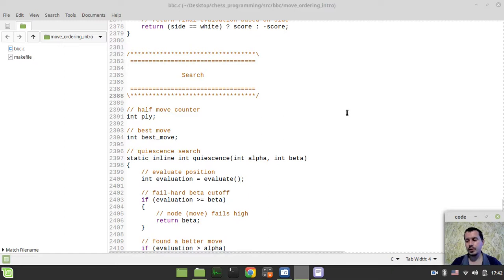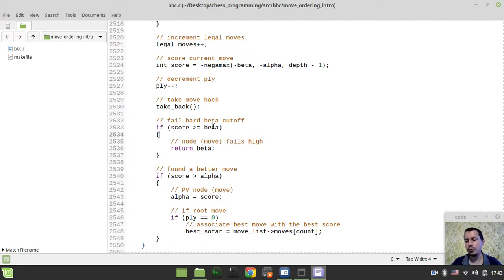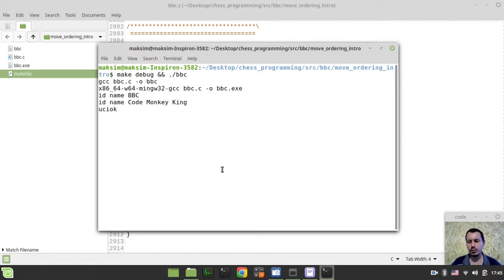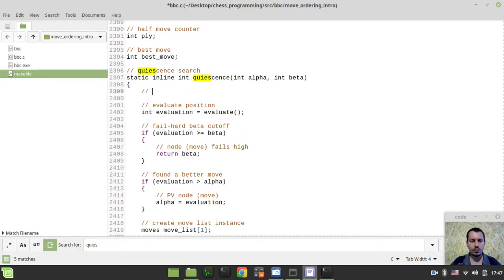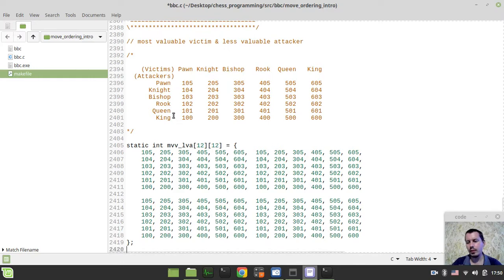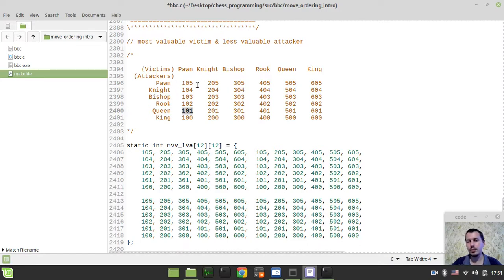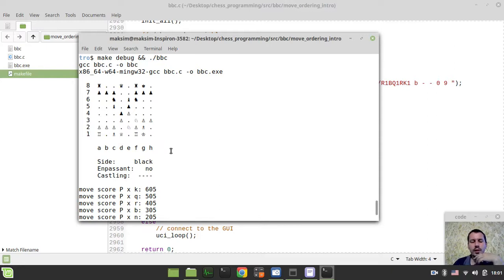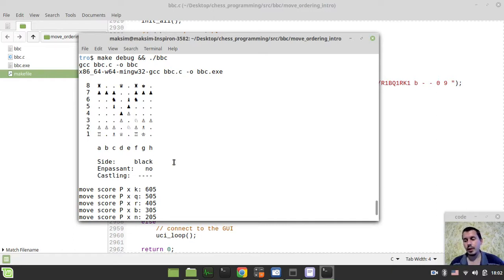Bitboard CHESS ENGINE in C: defining MVV LVA (Most Valuable Victim - Least Valuable Attacker) table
Hey what's up guys, Code Monkey King's here. In this video we gonna define and test so called MVV LVA array serving the purpose of scoring capture moves in most valuable victim least valuable attacker order. This is one of the essential techniques to score captures in order to improve move ordering.